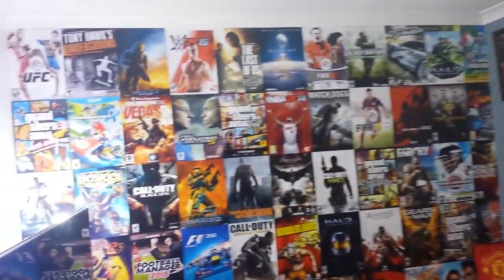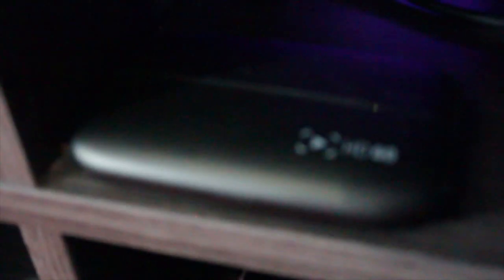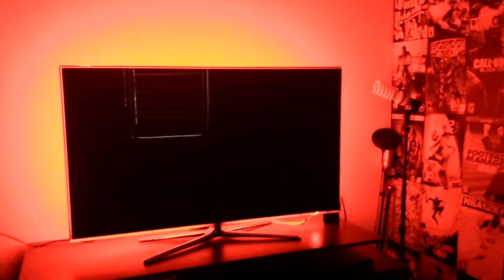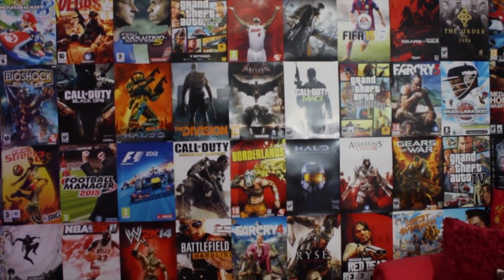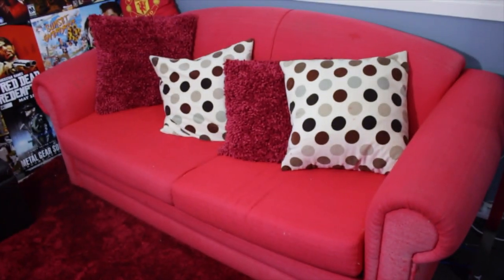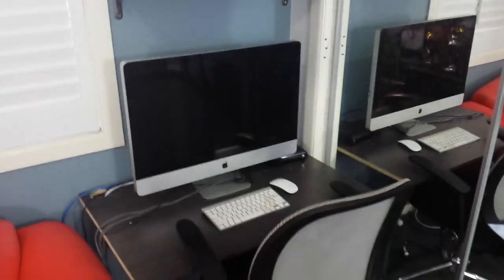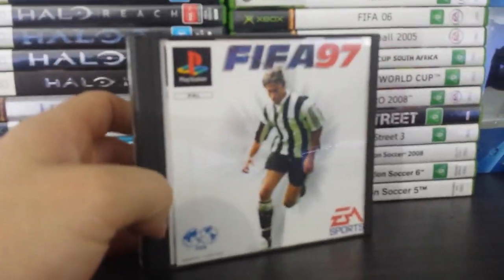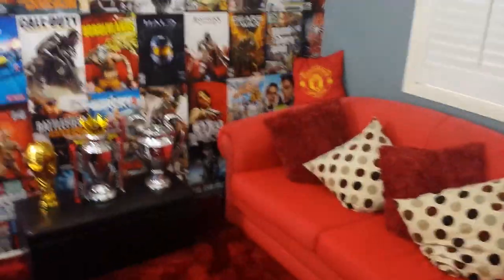MY 2015 GAMING SETUP!